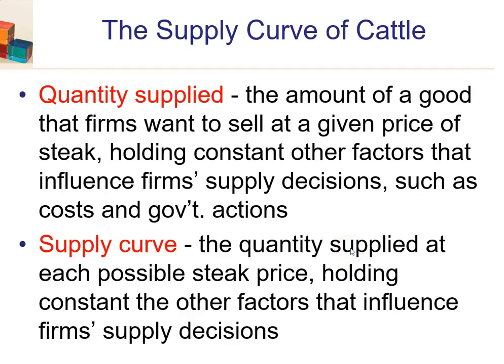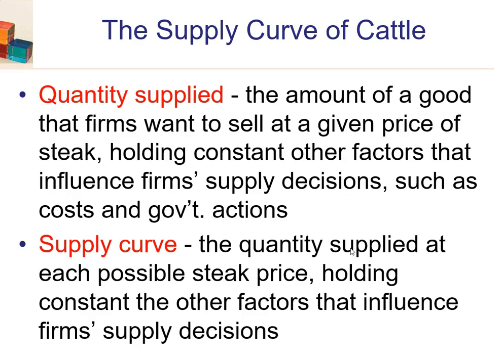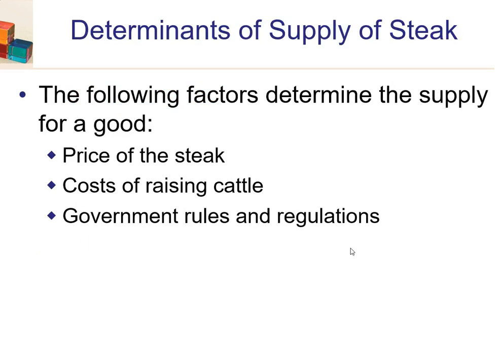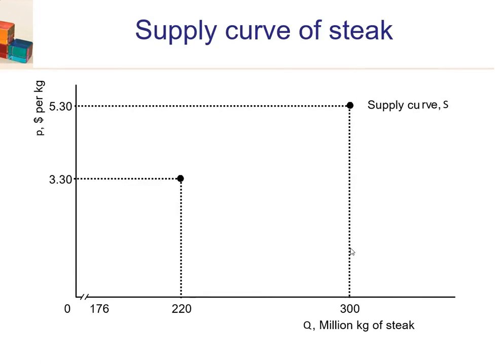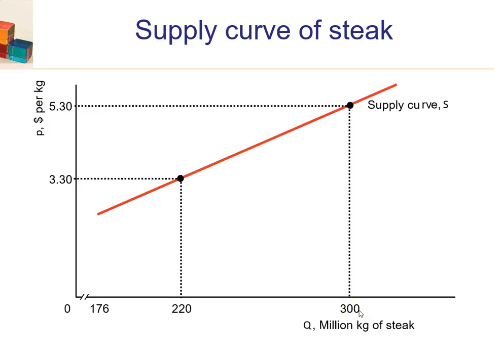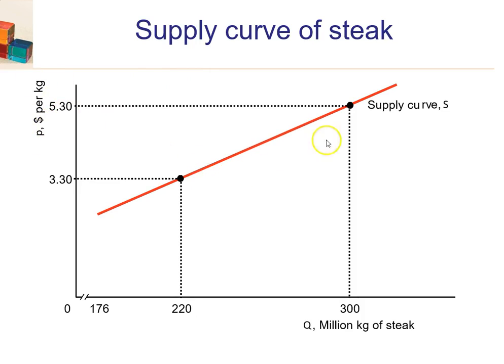Supply Curve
Supply curve discussed. Typical shape supply curve presented